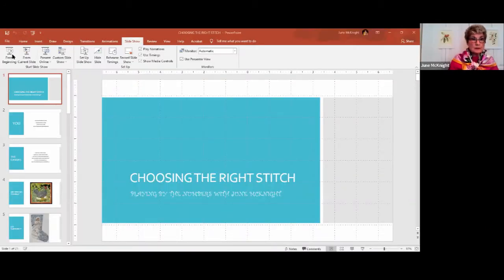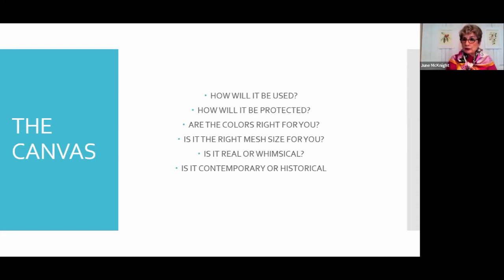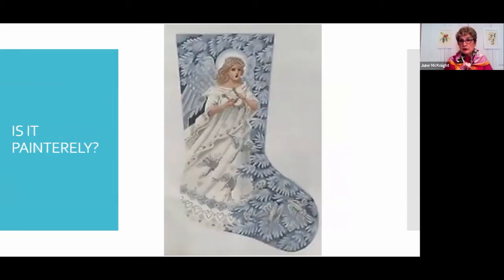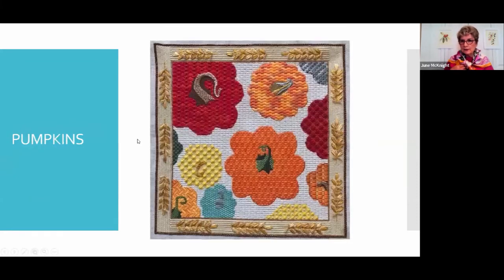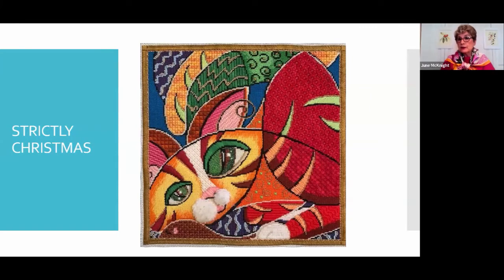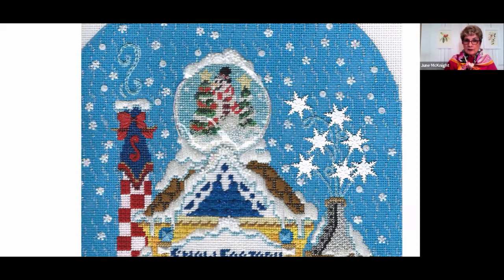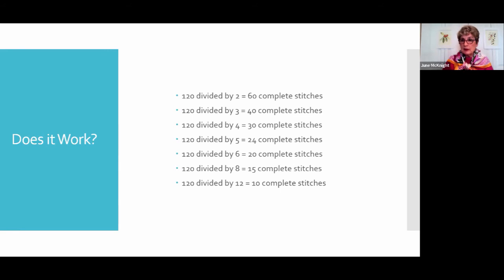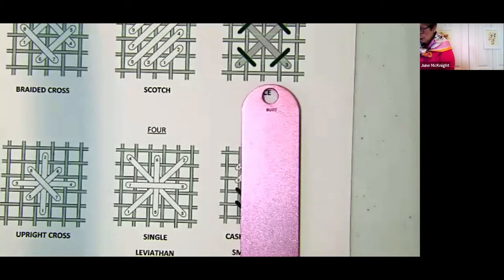How to Pick the Perfect Stitch June McKnight at Old World Designs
Have you ever wondered how to choose the best needlepoint stitch for an area of your canvas?  June McKnight gives some very insightful pointers in this recording of her presentation to the Old World Designs Virtual Stitch Club.